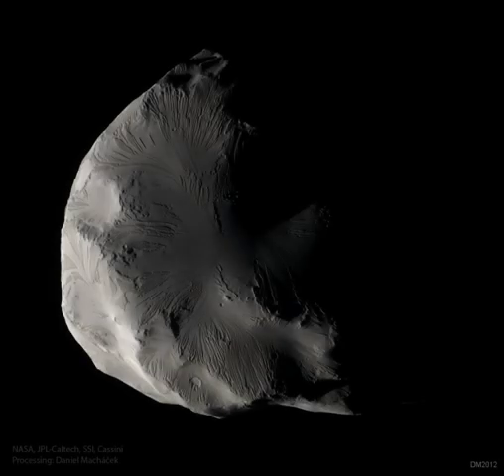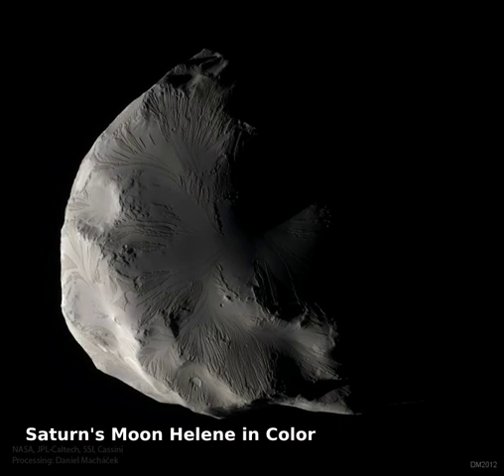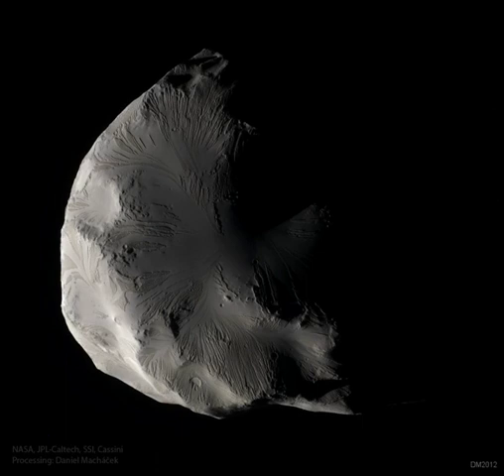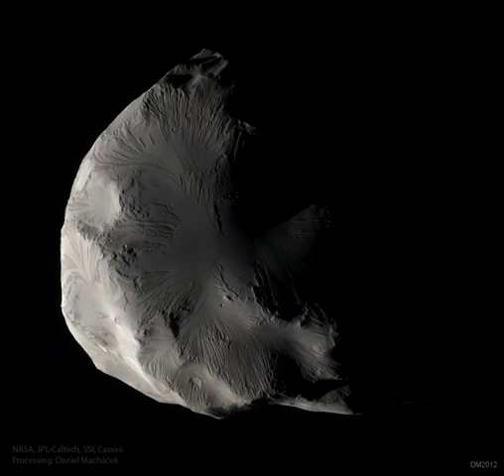Saturn's Moon Helene in Color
Although its colors may be subtle, Saturn's moon Helene is an enigma in any light. The moon was imaged in unprecedented detail in 2012 as the robotic Cassini spacecraft orbiting Saturn swooped to within a single Earth diameter of the diminutive moon. Although conventional craters and hills appear, the above image also shows terrain that appears unusually smooth and streaked. Planetary astronomers are inspecting these detailed images of Helene to glean clues about the origin and evolution of the 30-km across floating iceberg. Helene is also unusual because it circles Saturn just ahead of the large moon Dione, making it one of only four known Saturnian moons to occupy a gravitational well known as a stable Lagrange point.